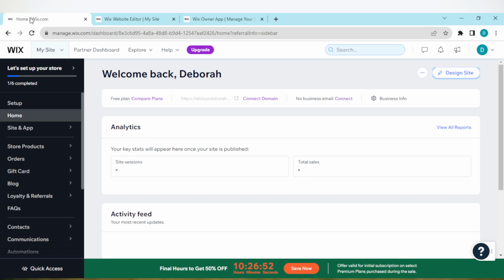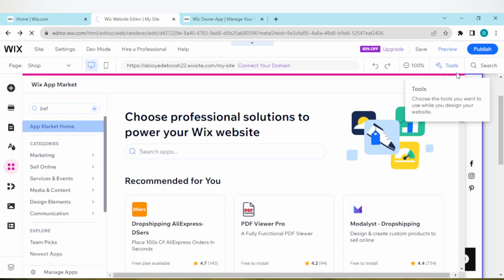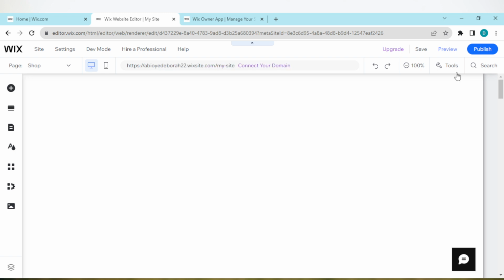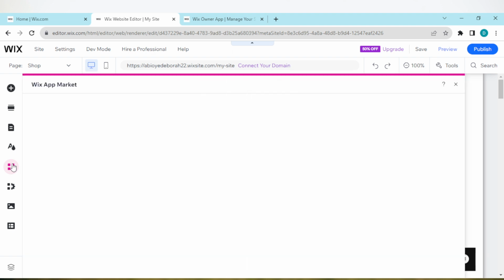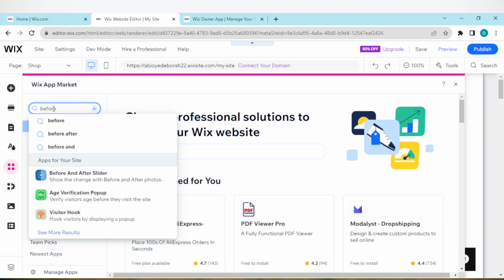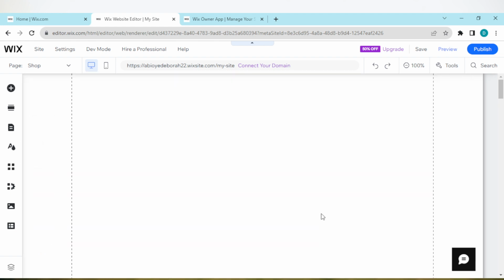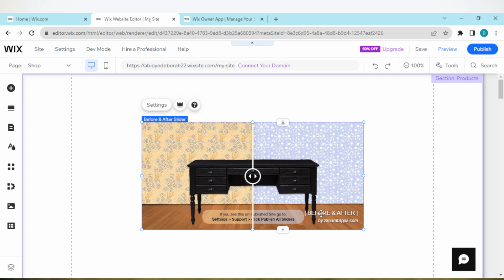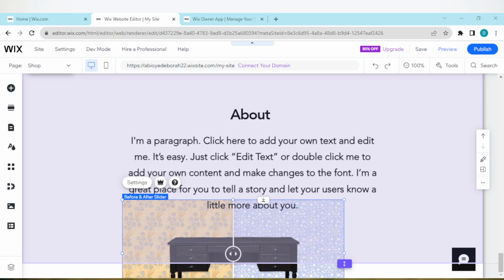How To Create Before and After Slider on Wix Website (Quick Tutorial)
Today we talk about How To Create Before and After Slider on Wix Website, so stay until the end of the video to see the full explanation.